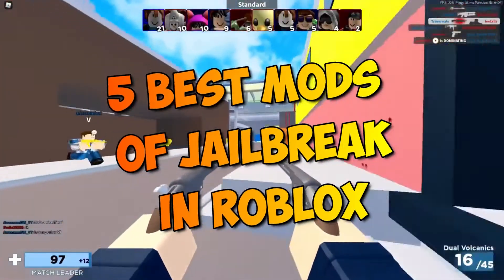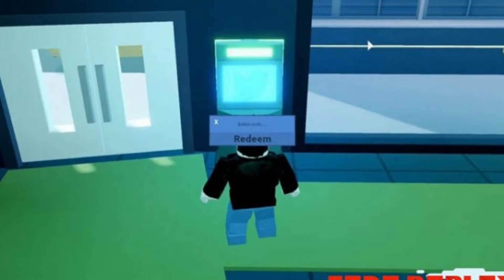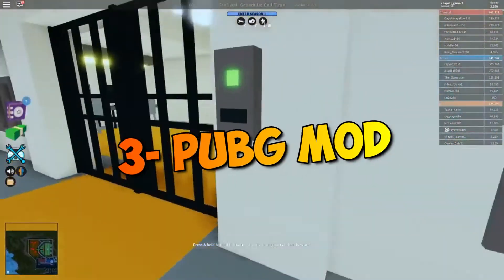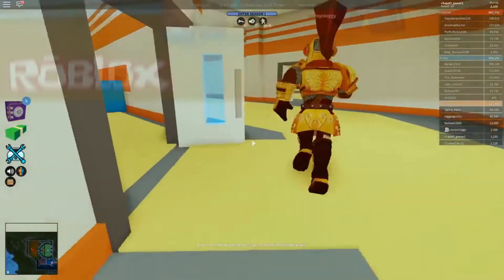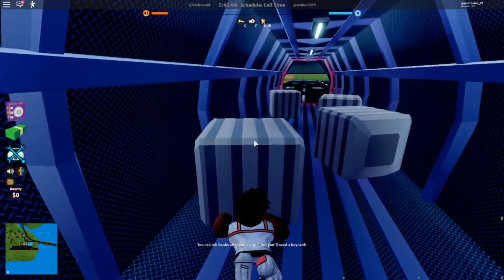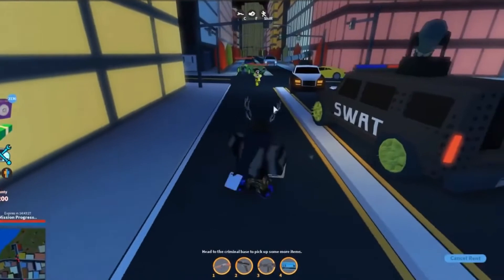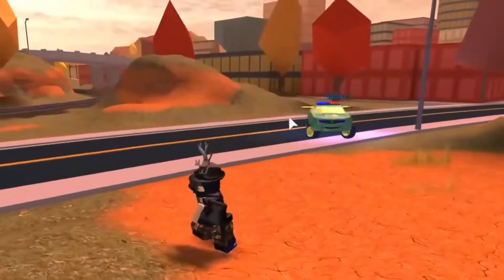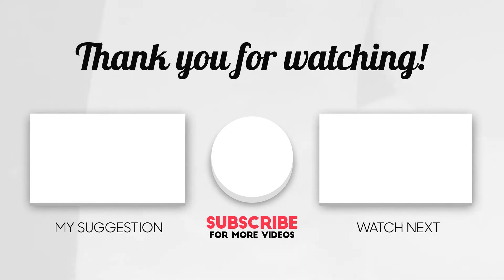TOP 5 Mods Of Jailbreak In Roblox (JULY 2021 100% WORKING)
Welcome to Usher Roblox! The #1 Roblox channel on this wonderful site, YouTube 😀

Today we are going over the 5 best mods of jailbreak in roblox!
This is going to show you the top 5 best mods, did you knew about them?!
If you know more mods or you don't agree with this top 5, leave your opinion below!
Watch until the end to see the 5 mods, don't miss out!!

Hey guys, if you enjoy todays videos, please make sure to check these out